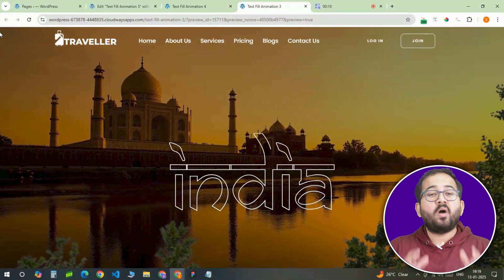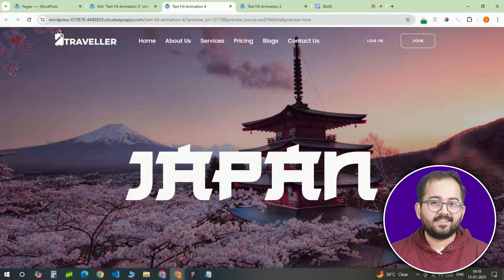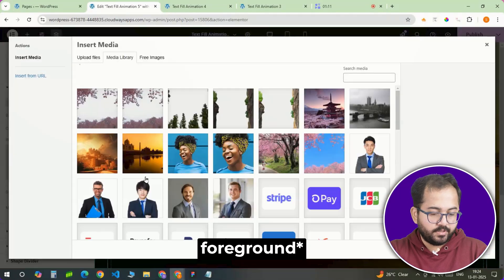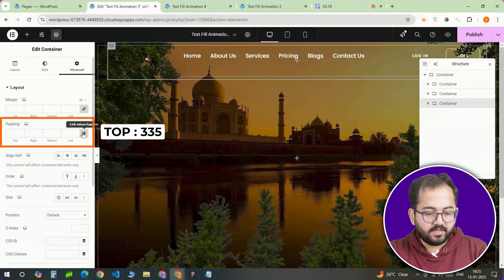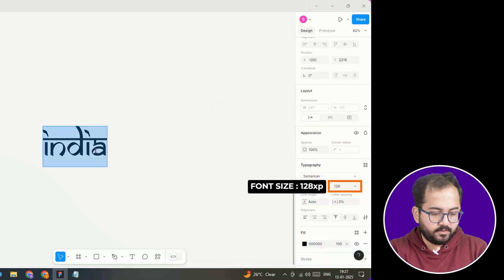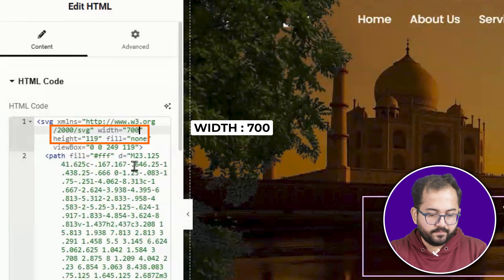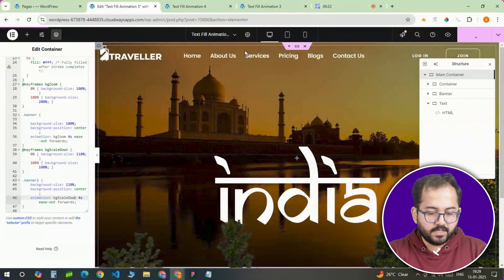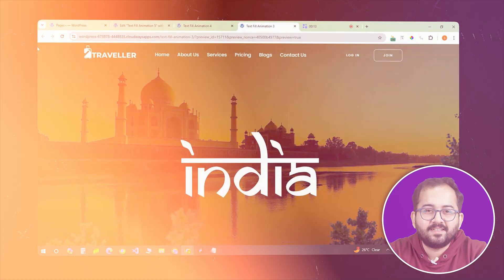New Artistic Text Animation - Elementor+CSS+SVG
⭐ Giveaway: Our 100% FREE plugin makes any site 3X faster Want to create a sleek text-fill animation with a subtle parallax twist for your website? In this video, I’ll show you how to design and customize this modern effect that appears whenever someone visits or refreshes your site. It’s super simple! We’ll use Figma to generate SVG text, then bring it into Elementor to add the animation using HTML and custom CSS. I’ll also guide you through setting up full-screen containers, adjusting spacing, and perfecting the interactive design. Plus, I’ll show you how to tweak the stroke width, animation speed, and background zoom to match your site’s theme. Watch till the end to learn how to make this eye-catching effect seamlessly blend into your website.

00:00 How to get artistic text animation?
01:00 Create layout for text animation
02:58 Create SVG text in Figma
04:32 Add text animation